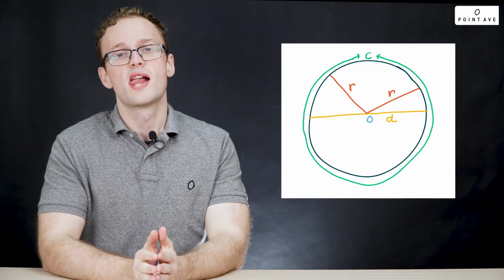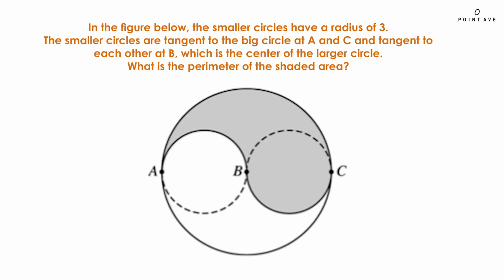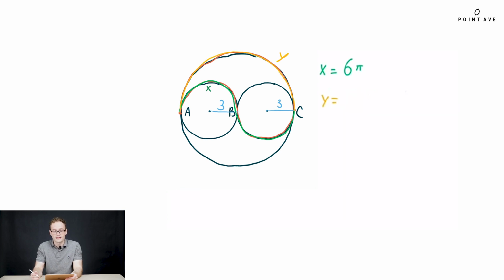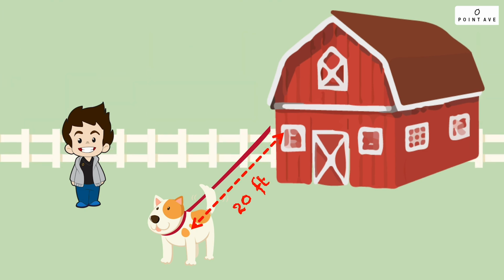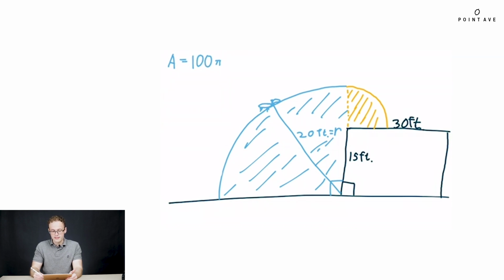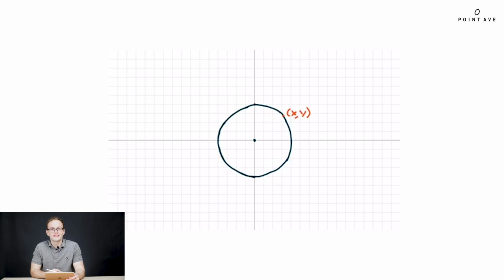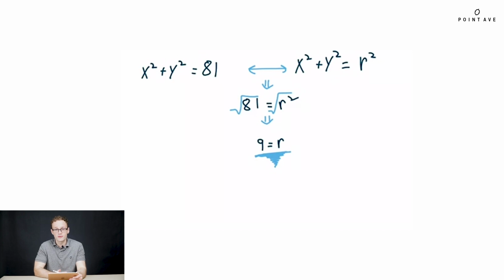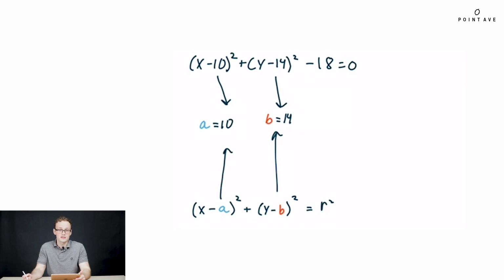SAT Math: Circles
Circle problems on the SAT are sometimes exceptionally challenging. In this video, Jake walks through the most important things to know for SAT Circle problems and demonstrates with several SAT examples

If there's something that you would like to see, leave it in the comments below!